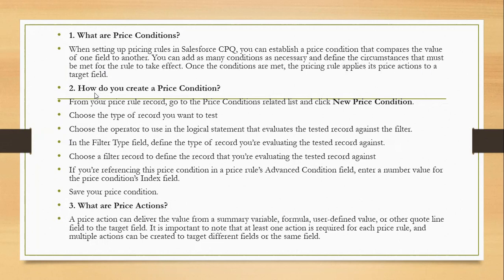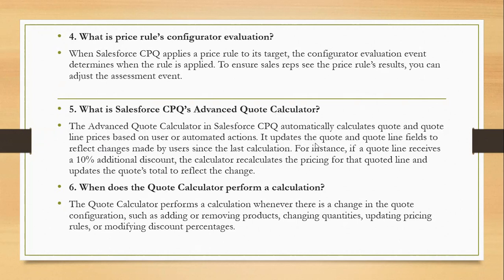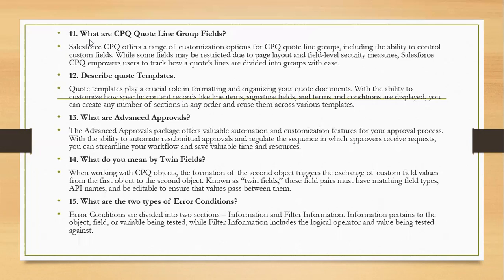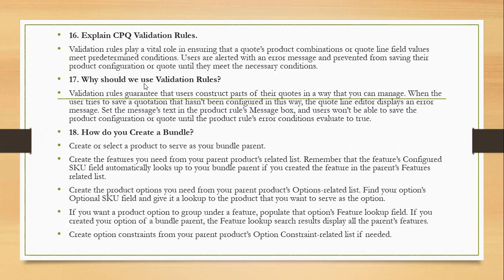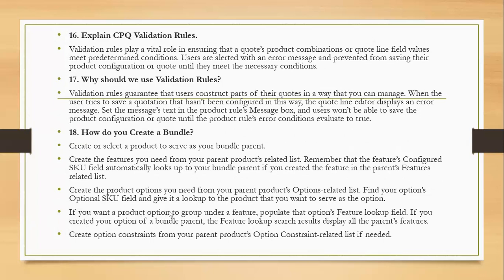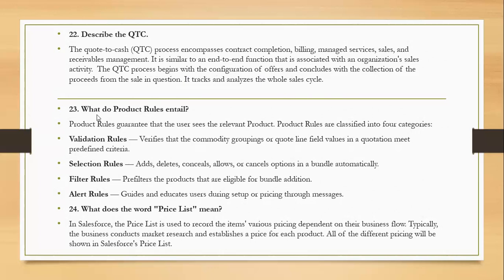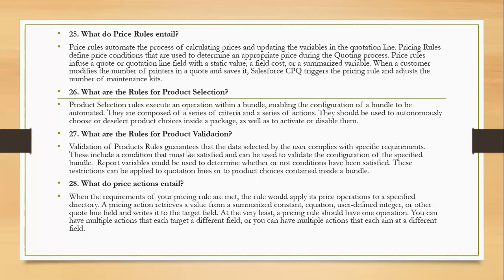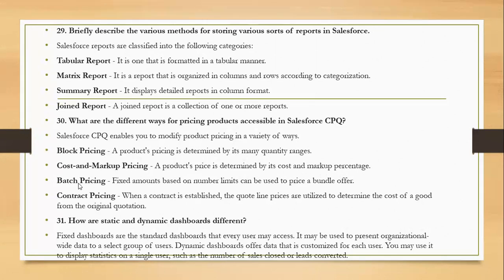Top Salesforce CPQ Interview Questions and Answers | For Beginners | 2023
Salesforce CPQ Interview Questions Concentrate on the fundamentals: what Salesforce CPQ is and how it works.  There is a huge demand for Salesforce CPQ experts so interviewer  should come prepared.

You can go through the set of Salesforce CPQ interview questions most frequently asked in the interview panel. This list will help you to crack the interview.